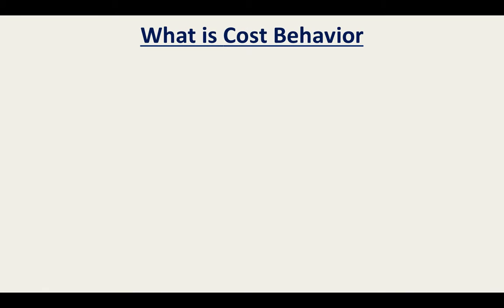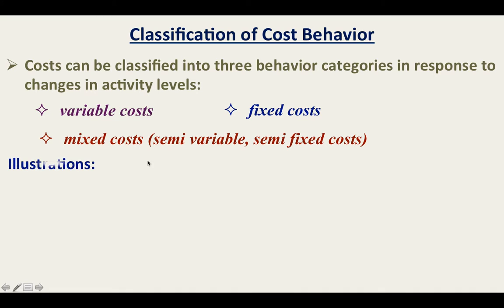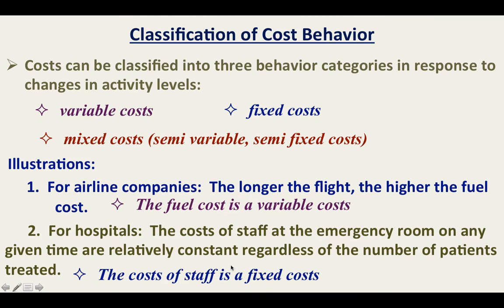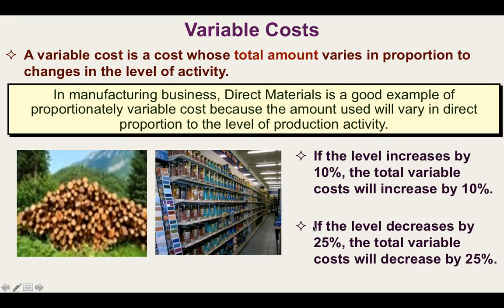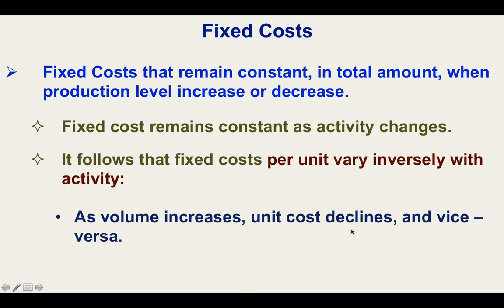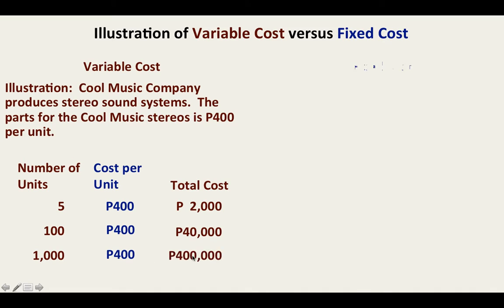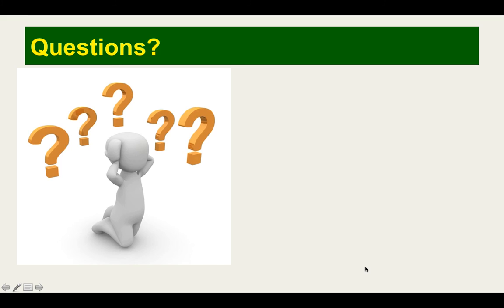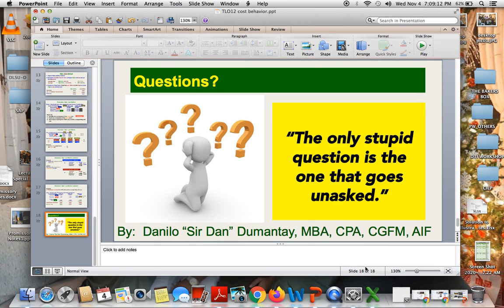Cost Behavior: Variable Cost, Fixed Cost, Mixed Cost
This video provides discussions and illustrations of the cost behavior of variable cost, fixed cost and mixed cost. It also illustrates the high and low method of segregating mixed cost into its variable and fixed cost component.